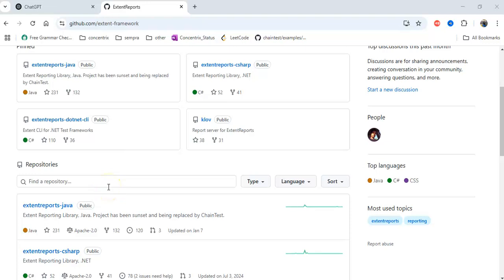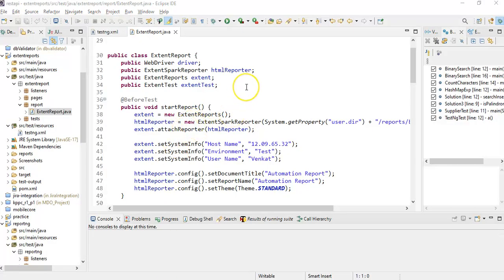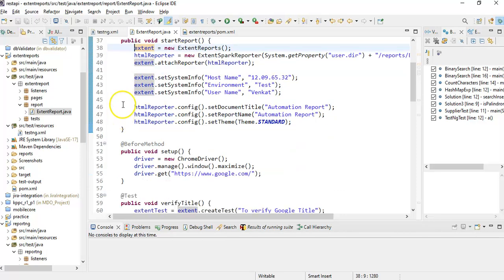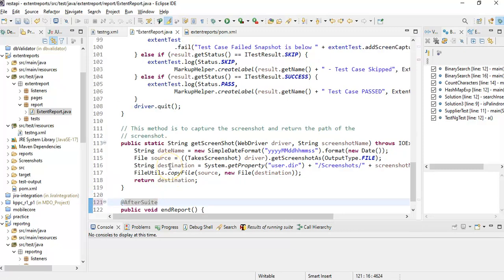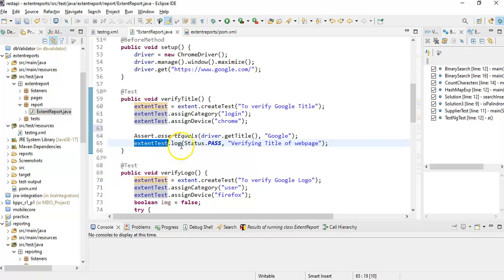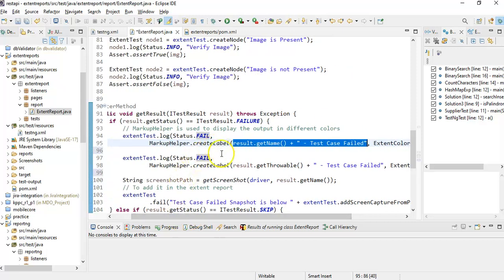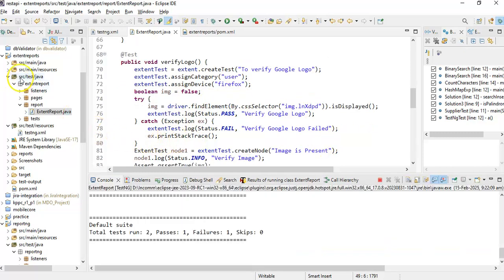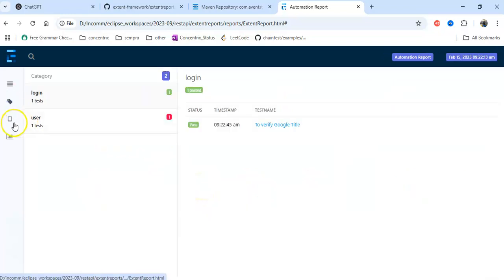How to Generate TestNG Extent Reports with Selenium: Step-by-Step Guide!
Learn how to create beautiful and detailed Extent Reports using TestNG and Selenium in this hands-on tutorial! Enhance your automation testing workflow with professional, interactive reports.

📌 What You'll Learn:

Setting up Extent Reports in a TestNG project
Configuring Extent Report libraries with Selenium
Generating HTML reports for test execution
Adding screenshots and custom details to reports
Take your test reporting to the next level with this easy-to-follow guide!